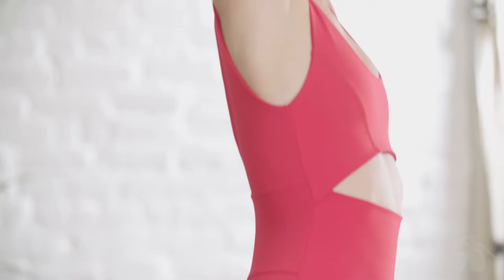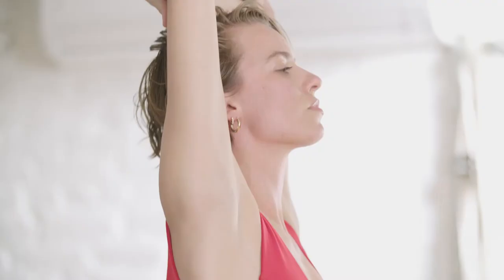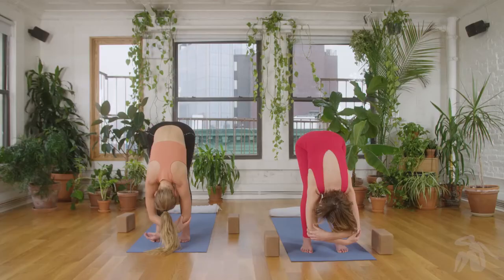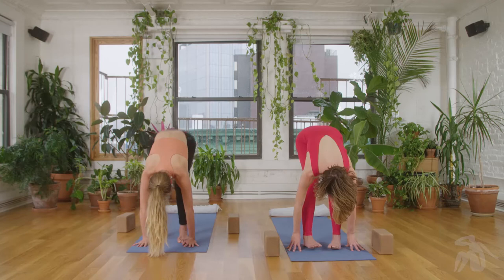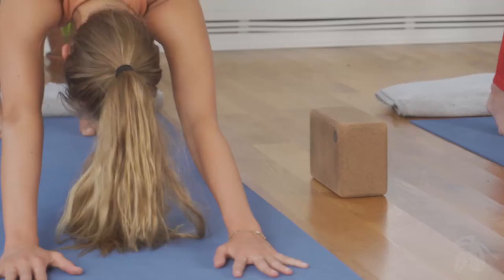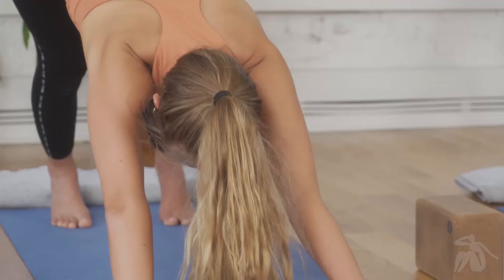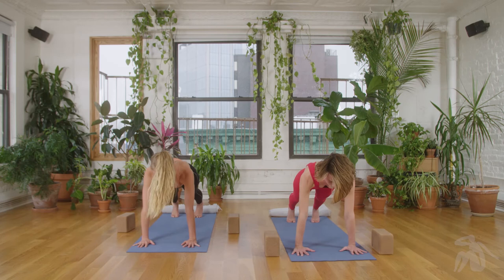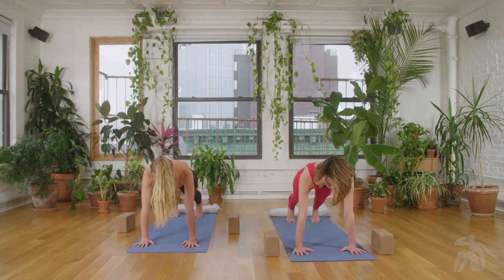SKY TING TV: Katonah Yoga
A Katonah warm-up for anyone regardless of familiarity with the practice. Curious? Shake yourself up by moving in a different way.